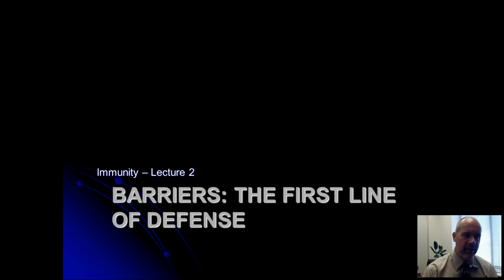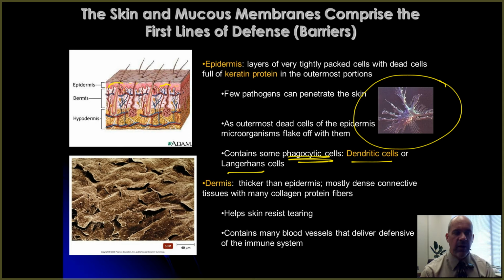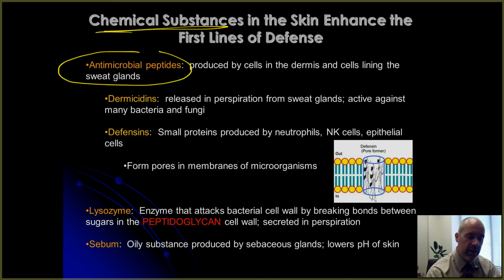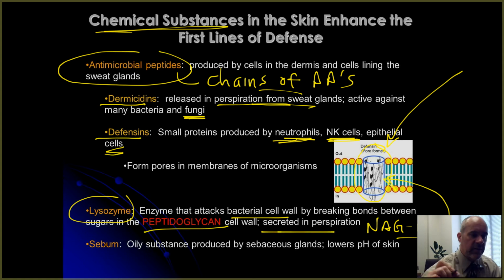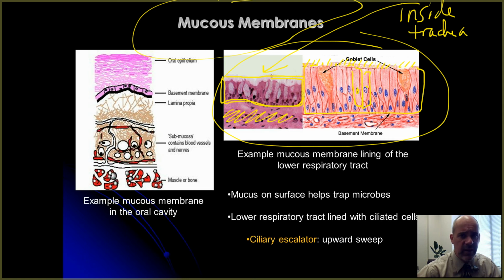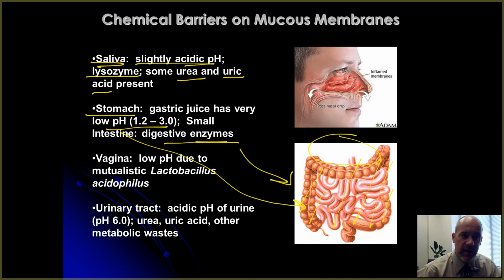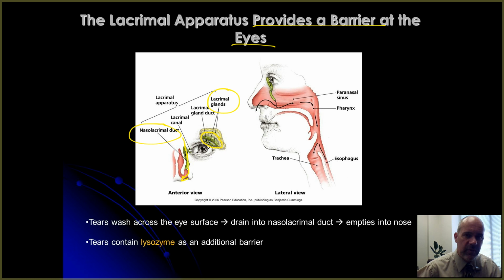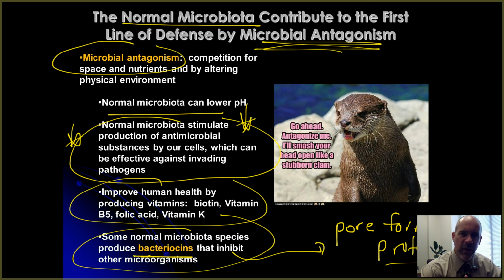BIO 220 - IMMUNITY LEC 2 - BARRIERS: FIRST LINES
This second video lecture covers special features of our barriers to microbes entering the body: the skin and mucous membrane linings.  These barriers are considered to be our first lines of defense against foreign invaders.